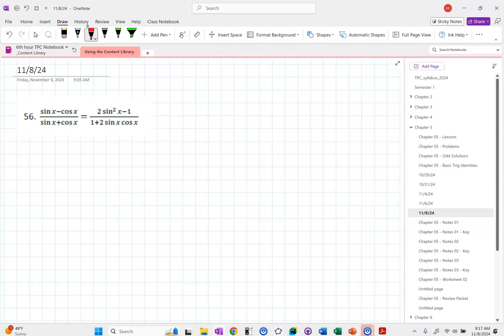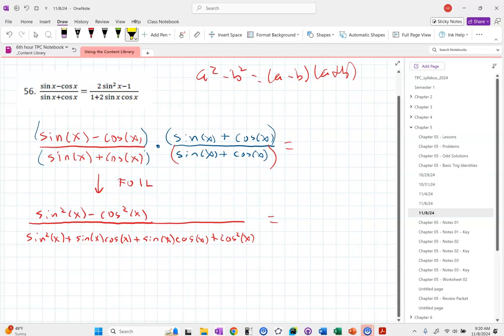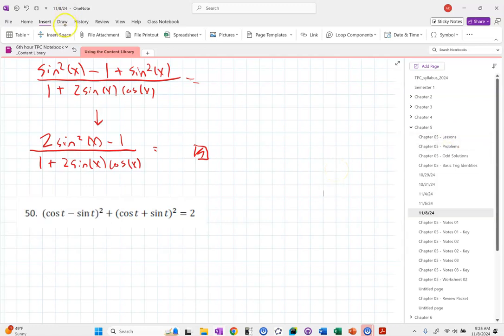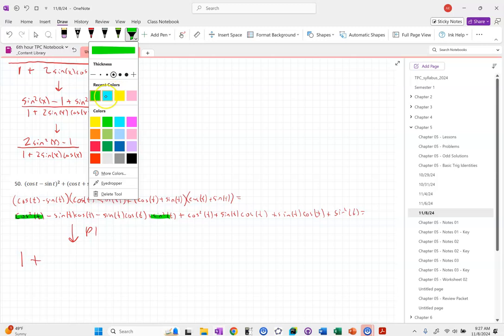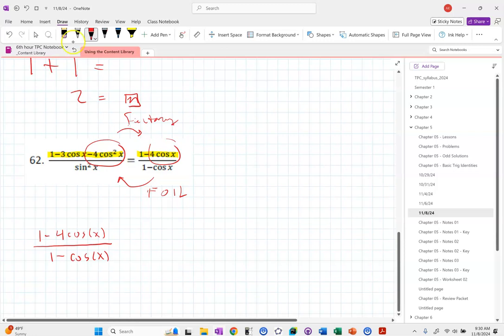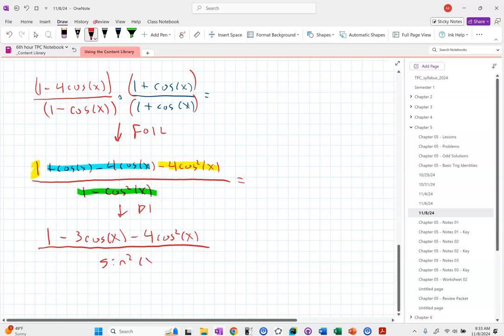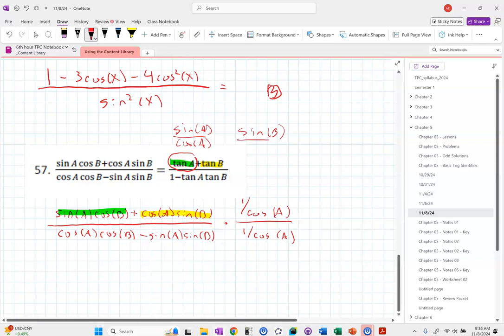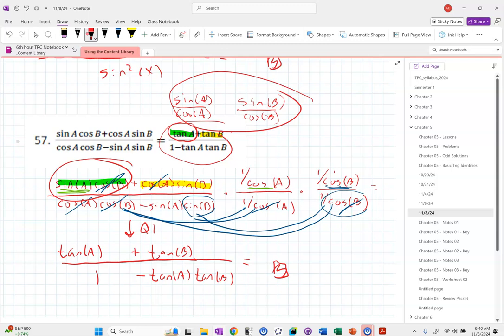11/8/24 TPC - 6th hour